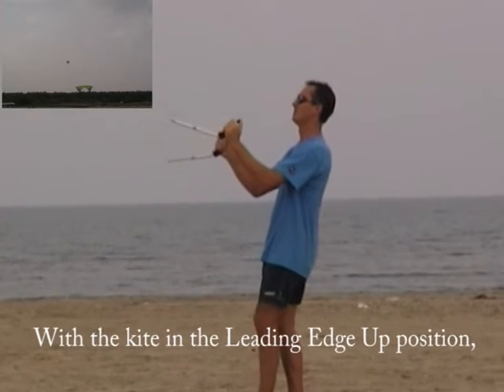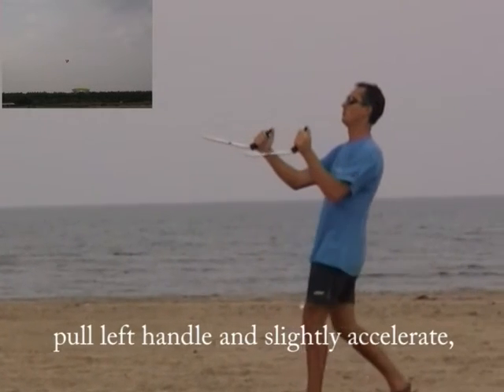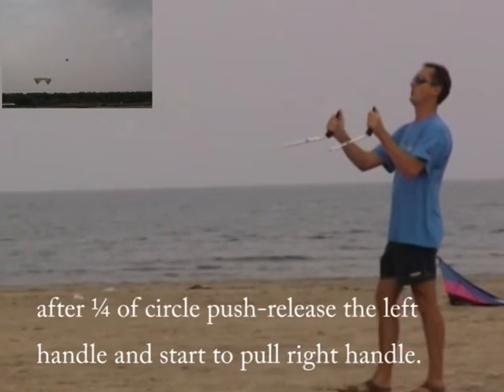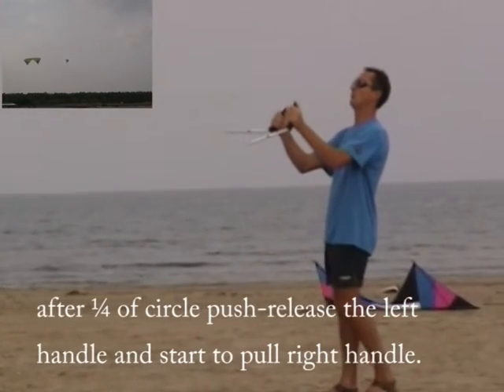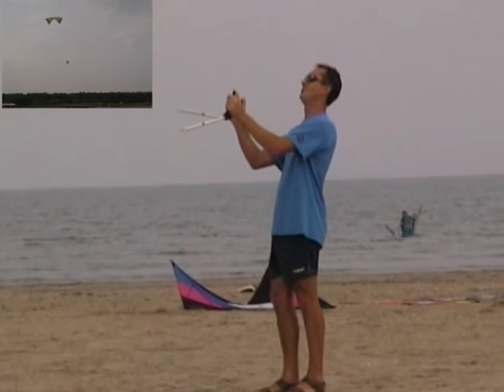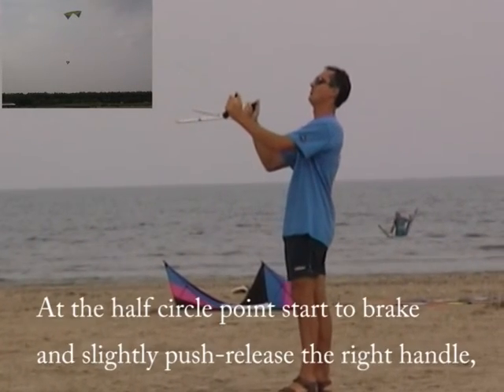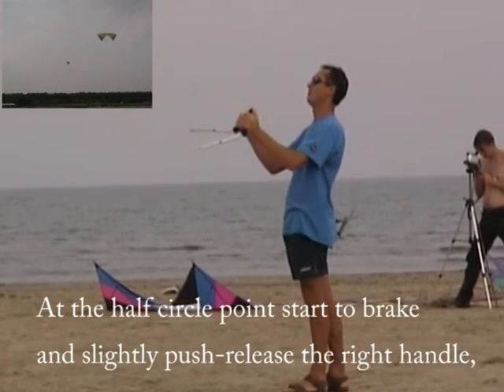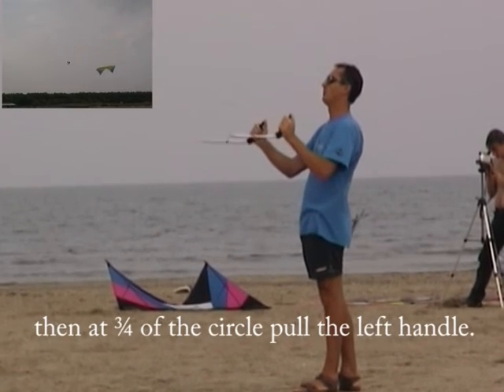Fly 4 Fun - (EXPERIENCED) - LEADING EDGE UP CIRCLE - English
Stack Italia presents:

Fly 4 Fun - LEADING EDGE UP CIRCLE

How to fly a revolution kite
by Guido Maiocchi

with the help of:

Paolo Ceresa
Fabio Caballina
Paolo Pinarello

The european champions teach in a easy way the fly of the revolution sport kite.
Video made in Italy for the kite community of all the world